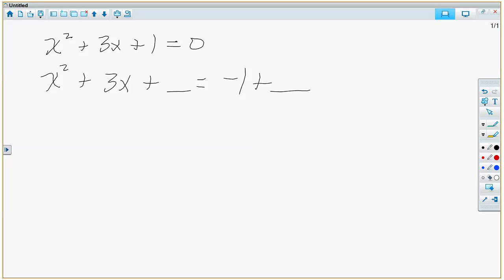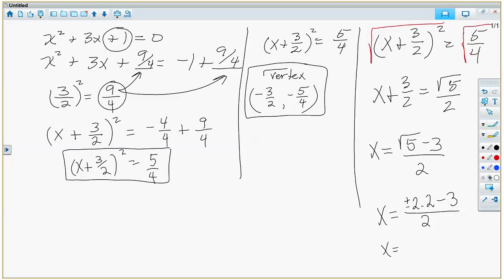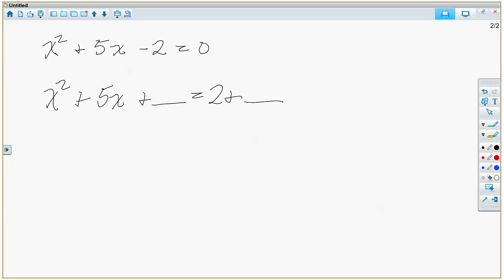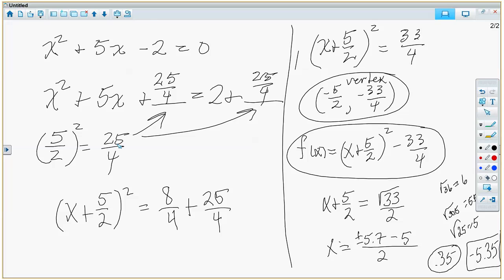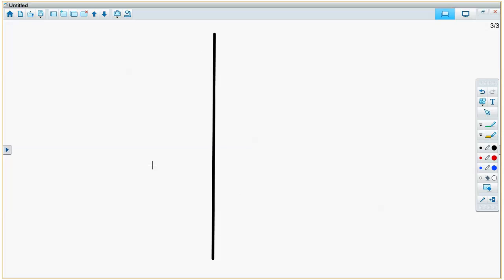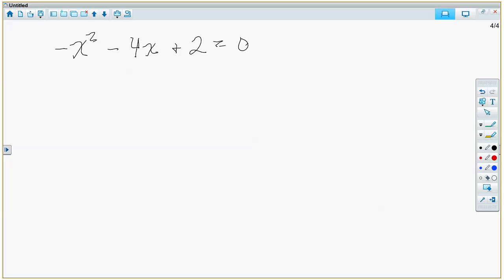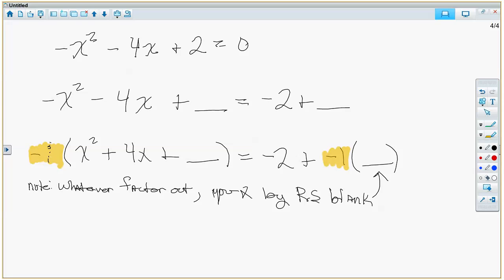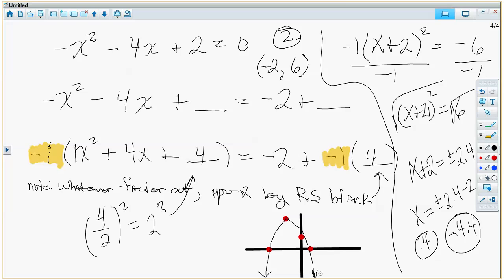Comp the Square II McClure, Hubert C Thursday, February 11, 2016 11 33 43 AM